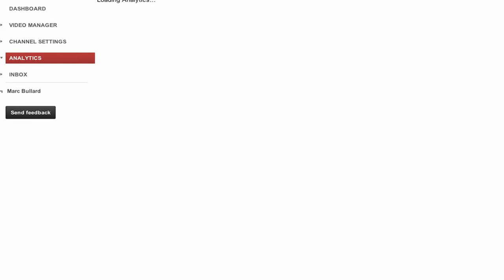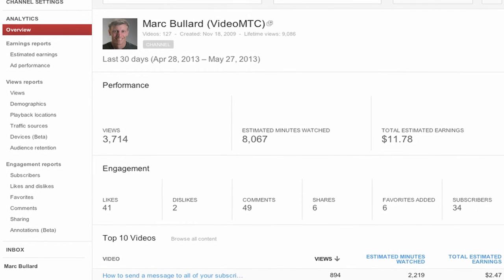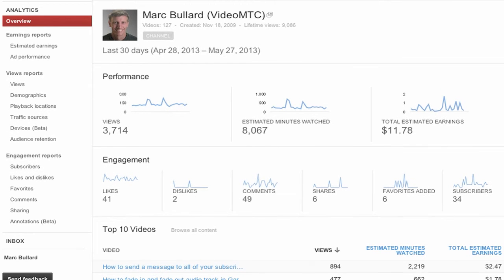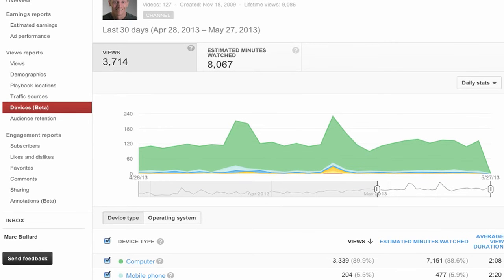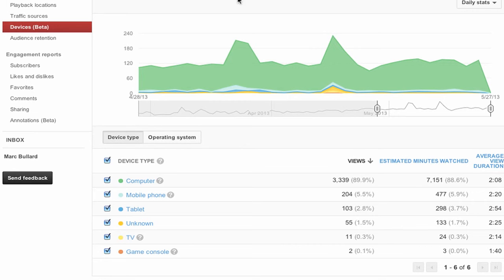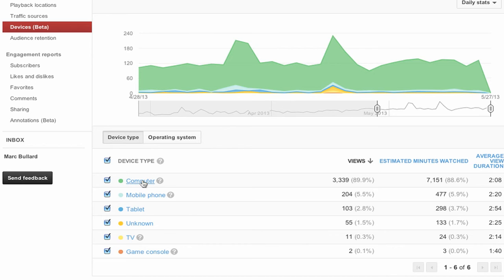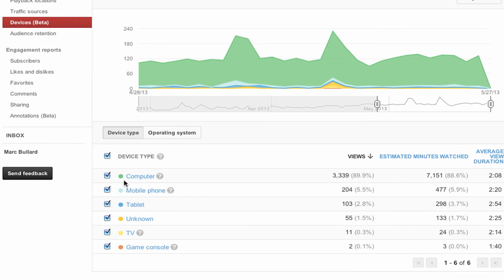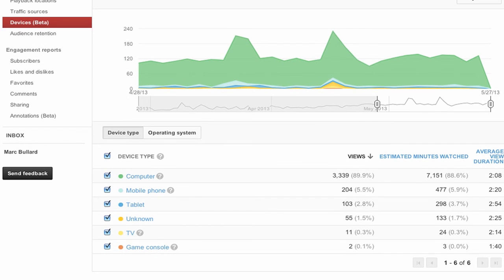YouTube Analytics: Devices Feature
YouTube Analytics has a new feature that lets you see what devices your videos are being watched with. This new feature is an interesting addition the already useful tools available for all video marketers and small business owners.